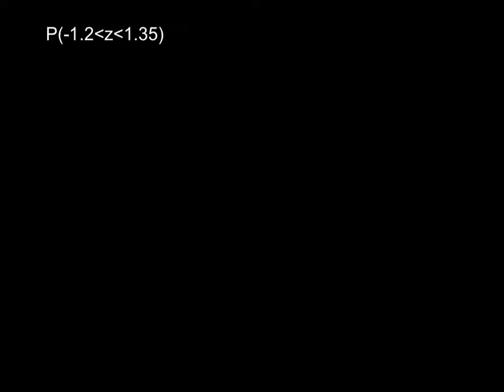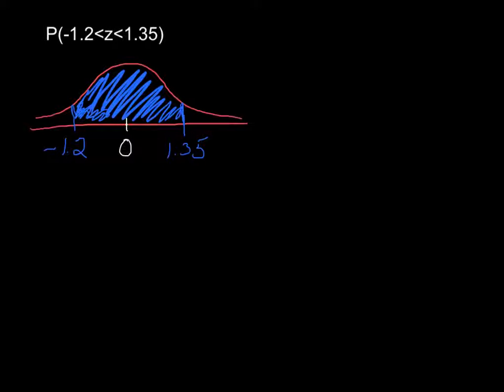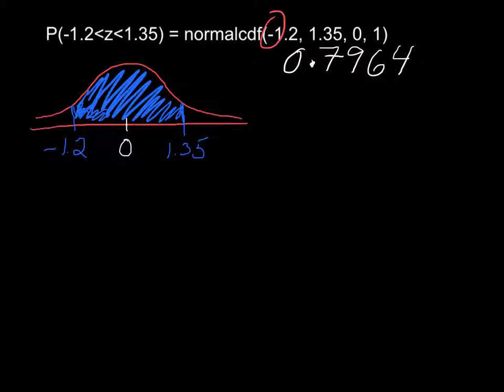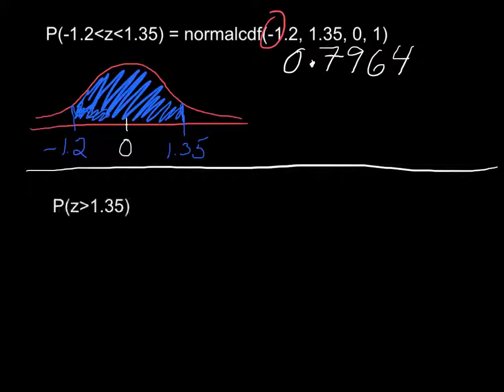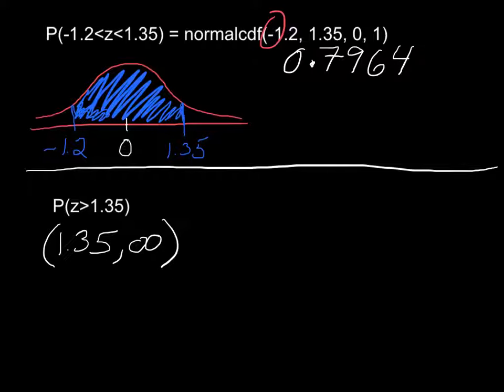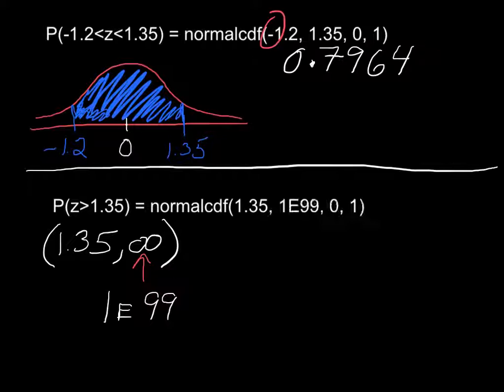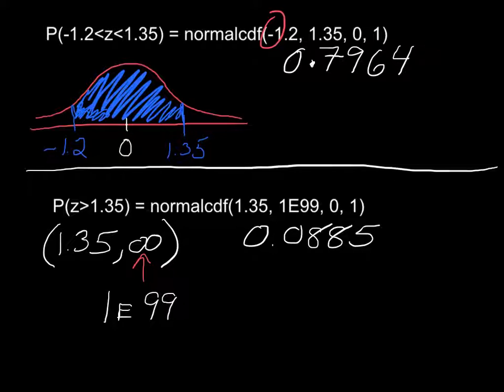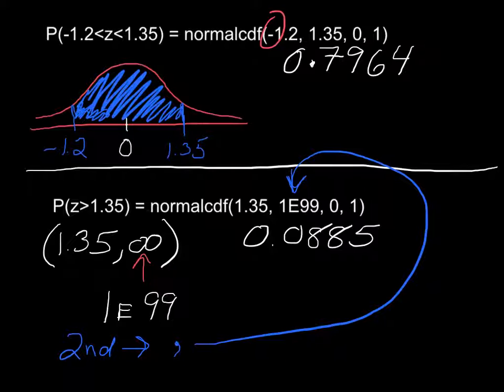Open Intervals in a Normal Curve - TI 83/84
How to enter the bounds for an open interval when doing calculations with a normal curve on a TI-83/84.